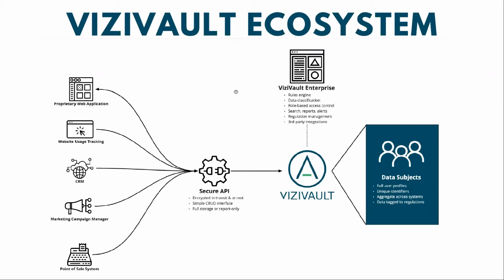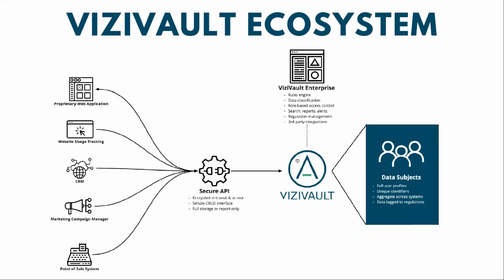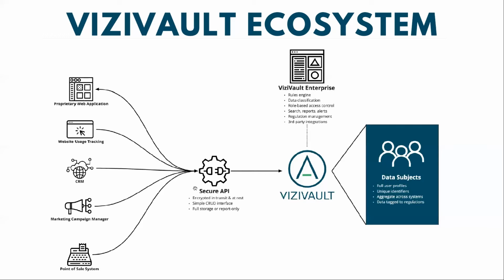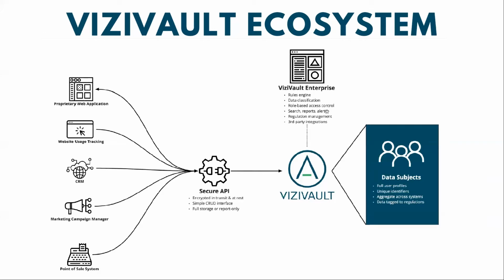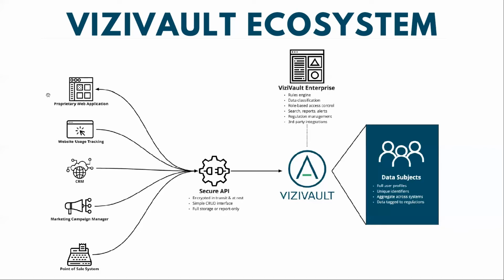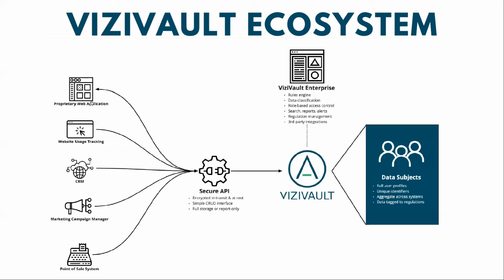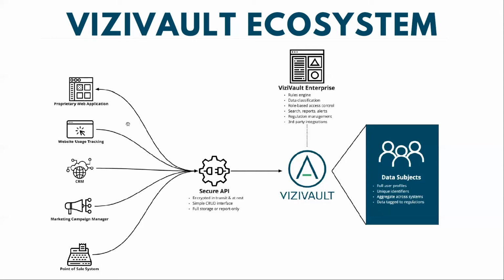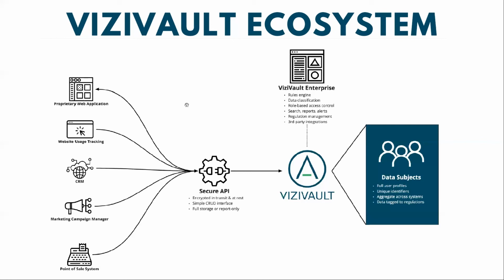ViziVault 101 - The ViziVault EcoSystem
Welcome to the ViziVault demo series!  In the first episode, Steve takes you through the 3 main components of ViziVault and describes how they fit into an organization's application ecosystem.